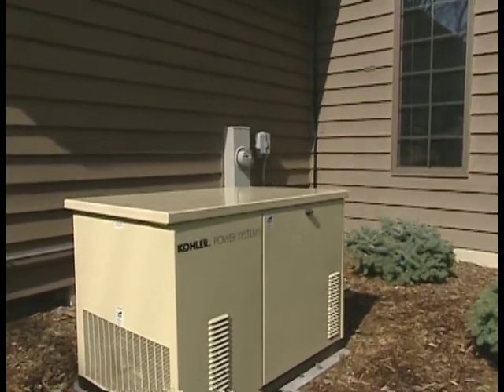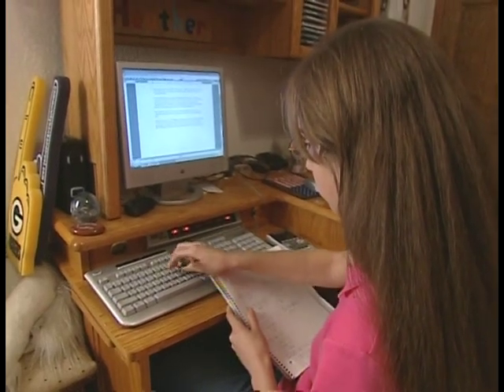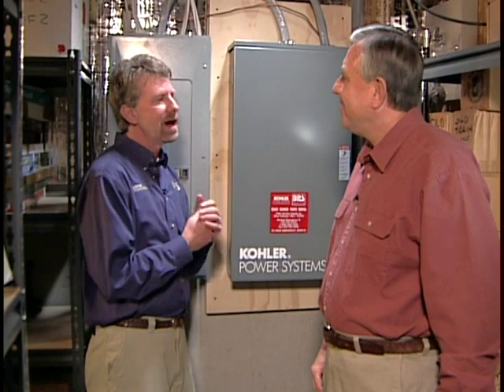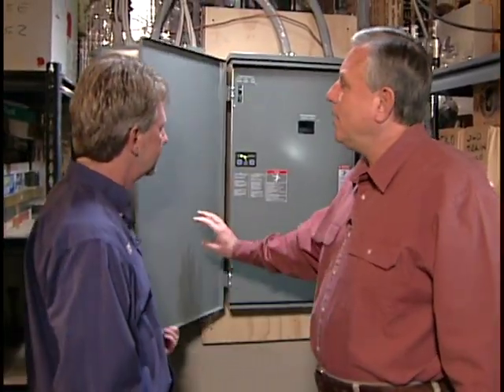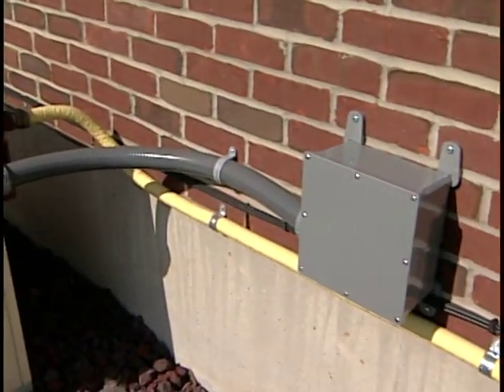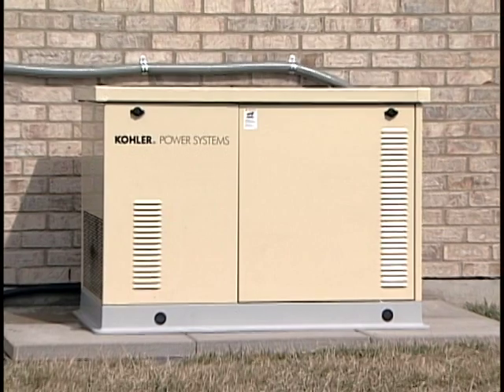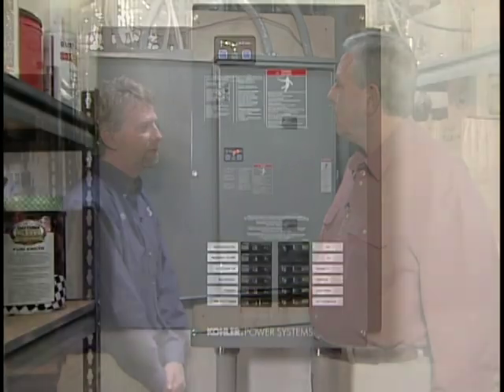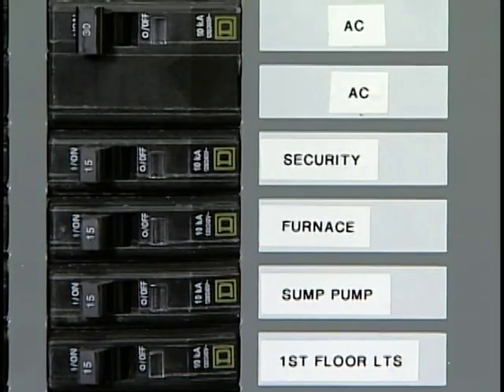Buckeye Power Sales - Home Generator Demonstration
Buckeye Power Sales demonstrates a Kohler residential standby generator set.